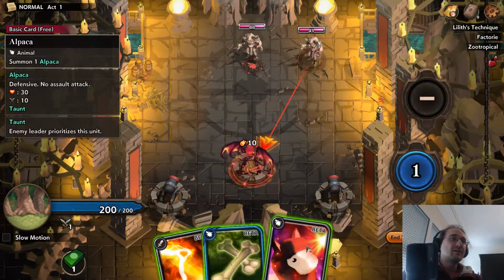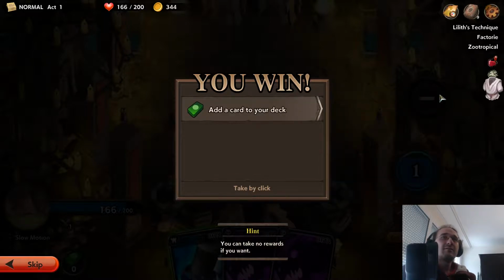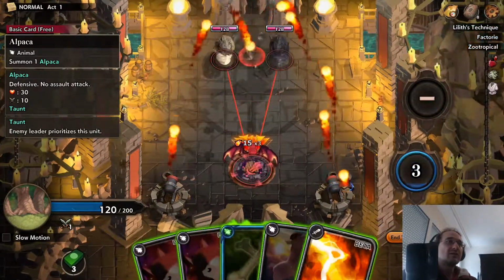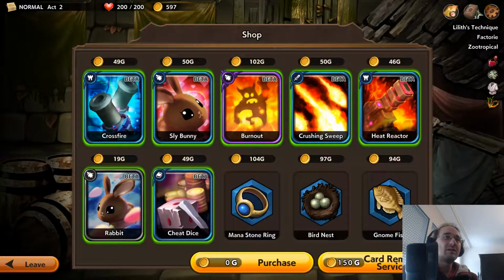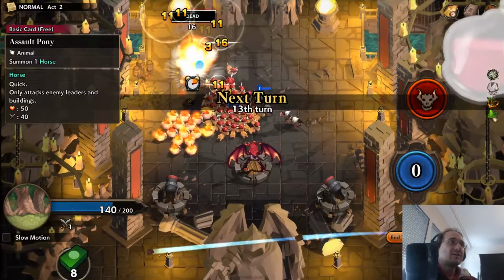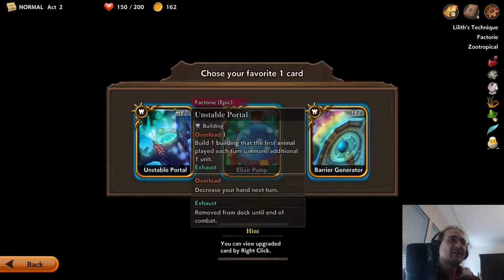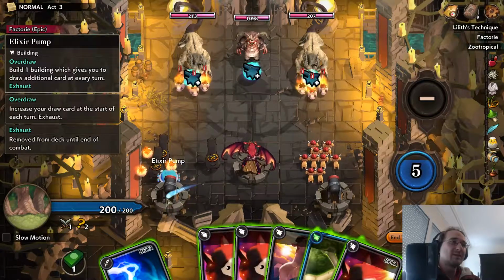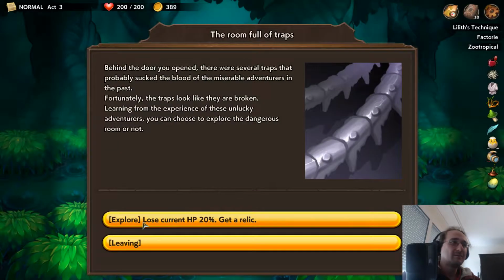Overdungeon - sfnub Plays - Episode 2 [Woof]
We're playing a game of Overdungeon, a Slay the Spire-esque abomination that is more fun than it has any right to be.